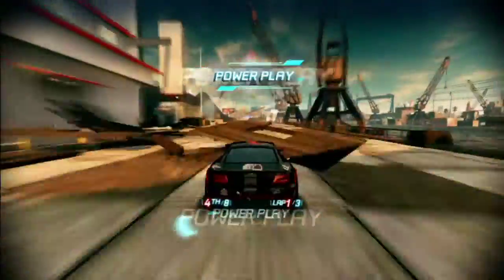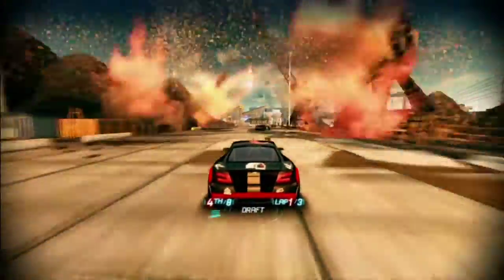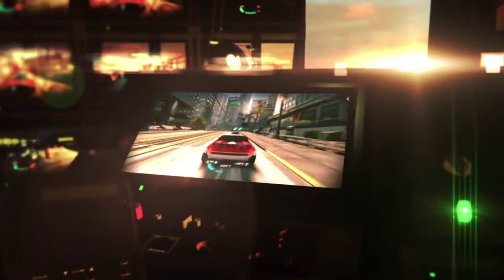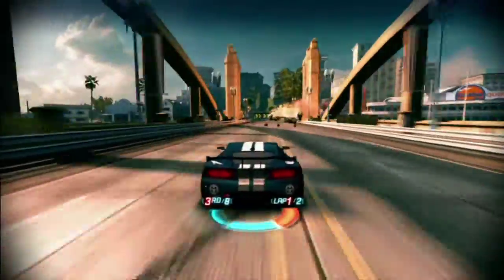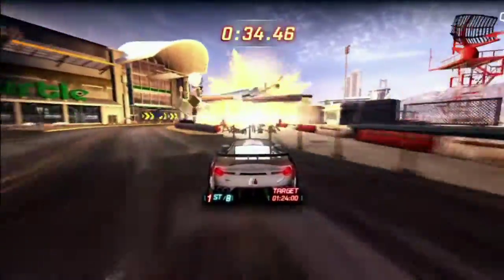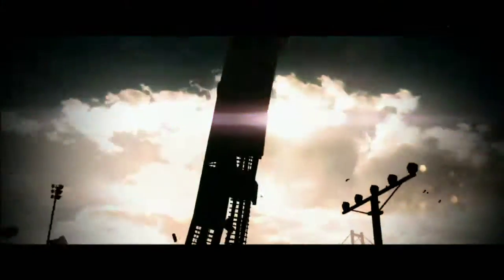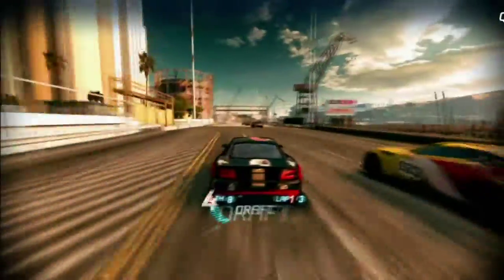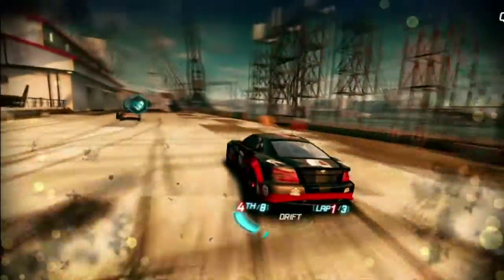Split Second -"Powerplay" [Trailer]